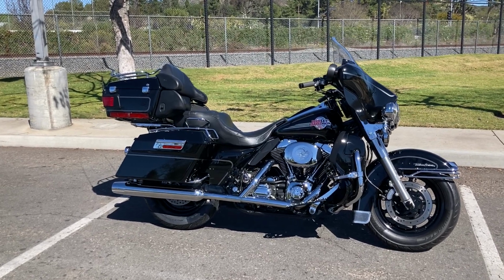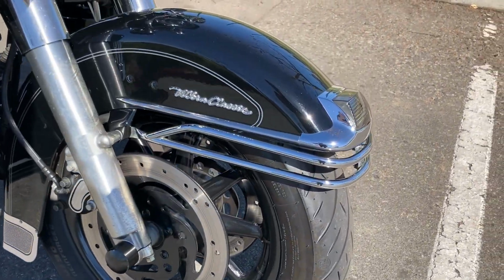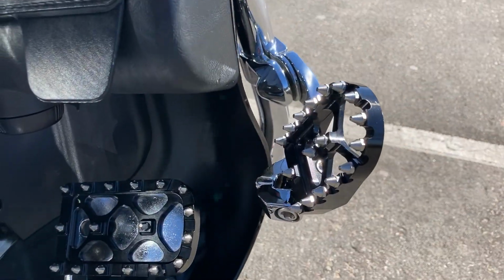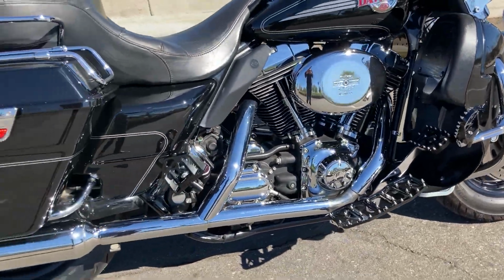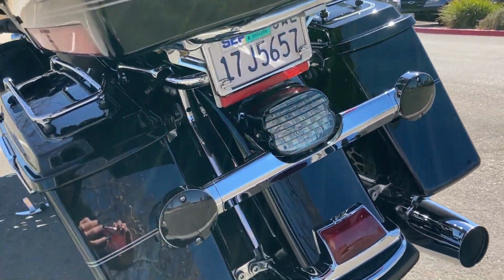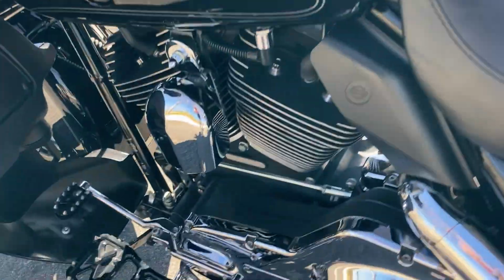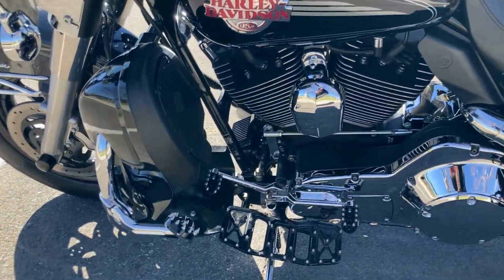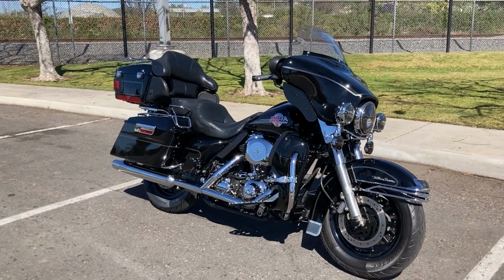2005 Harley-Davidson Electra Glide Ultra Classic Injection